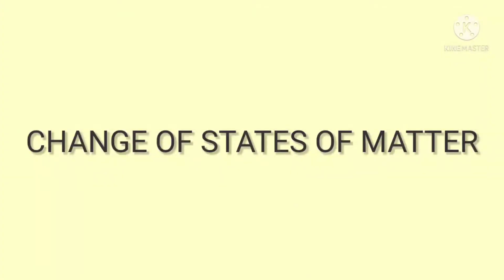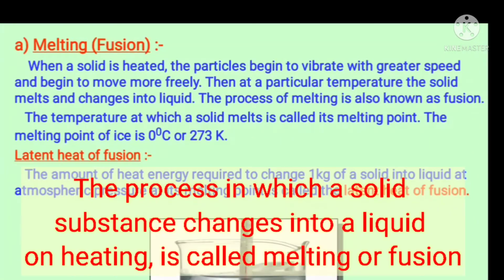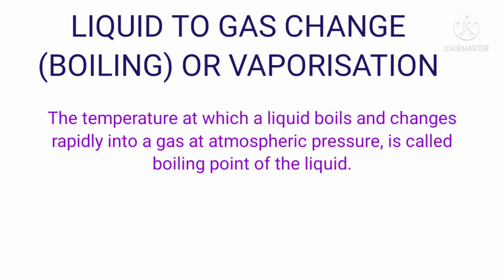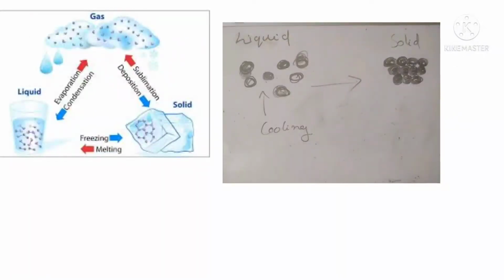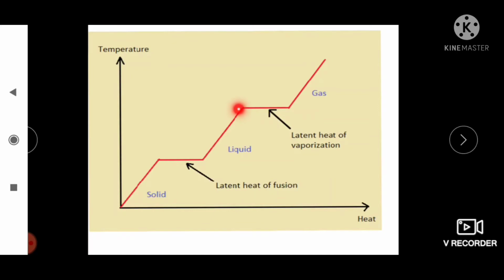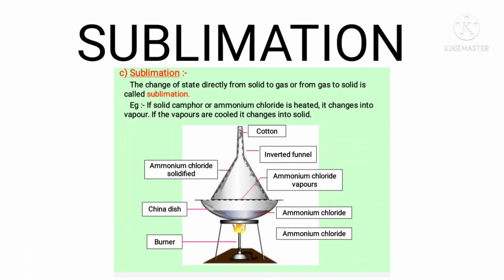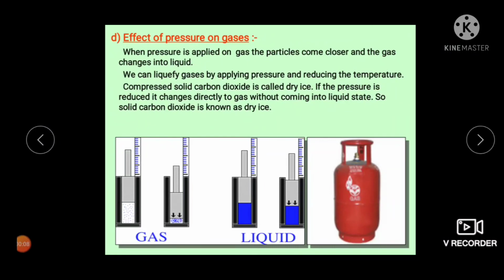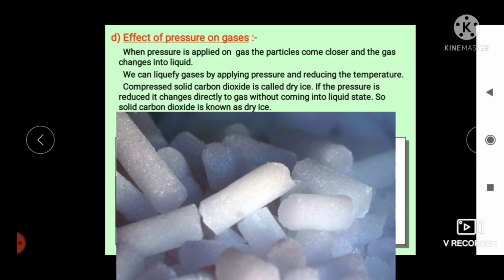Grade IX- chemistry, chapter 1Matter in our surroundings